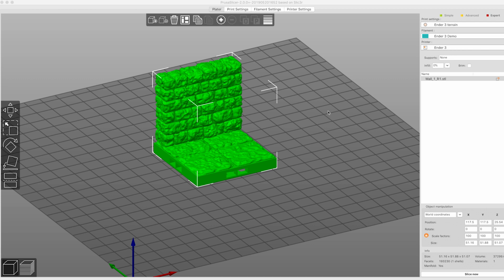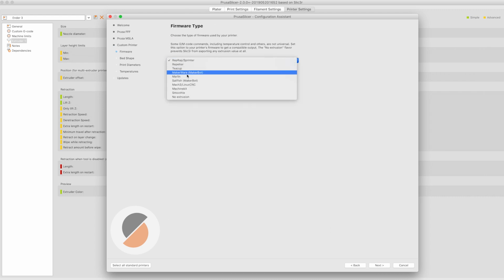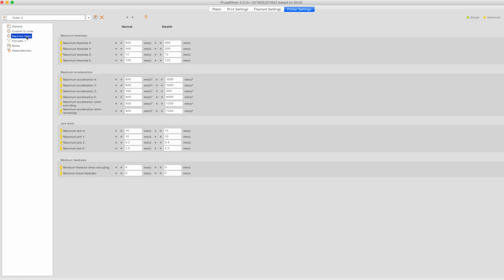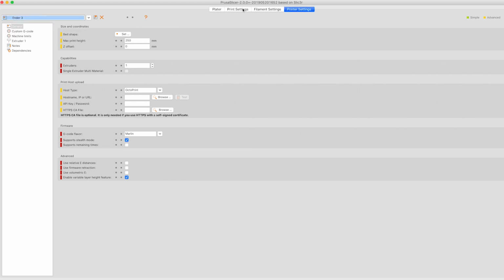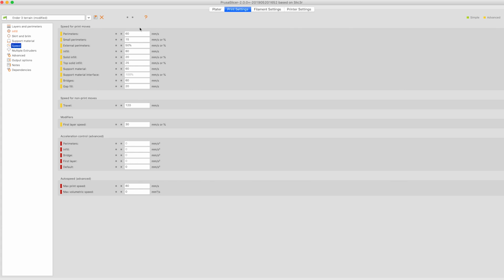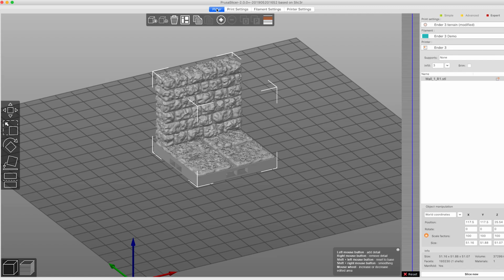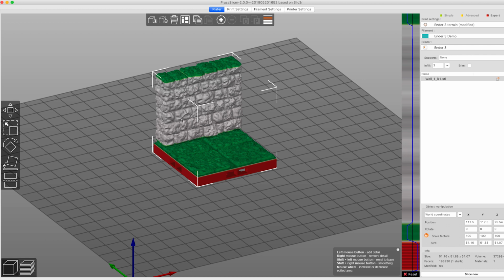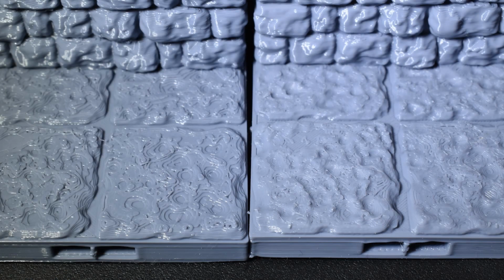How to 3D Print Better Terrain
Learn how to use Prusaslicer 2.0 for your Creality Ender-3 or Ender-5 3D printer to make better looking terrain prints.

Join our Dragonlock Facebook group for help with 3D printing Dragonlock models, see Dragonlock D&D tabletop terrain builds others have made, and much more!

Sign up for the Fat Dragon Games Newsletter here for previews of our D&D terrain and miniatures:

START AND END GCODES FOR PRUSASLICER:

Start GCode (cut and paste):

G1 Z2.0 F3000 ; Move Z Axis up little to prevent scratching of Heat Bed
G1 X0.1 Y20 Z0.3 F5000.0 ; Move to start position
G1 X0.1 Y200.0 Z0.3 F1500.0 E15 ; Draw the first line
G1 X0.4 Y200.0 Z0.3 F5000.0 ; Move to side a little
G1 X0.4 Y20 Z0.3 F1500.0 E30 ; Draw the second line
G92 E0 ; Reset Extruder

End GCode (cut and paste):

G91
G1 F1800 E-3
G1 F3000 Z10
G90
G28 X0 Y0 ; home x and y axis
M106 S0 ; turn off cooling fan
M104 S0 ; turn off extruder
M140 S0 ; turn off bed
M84 ; disable motors